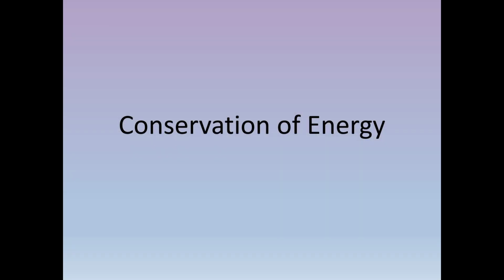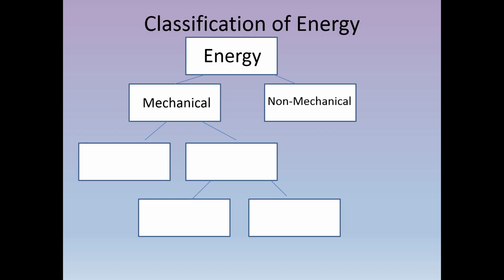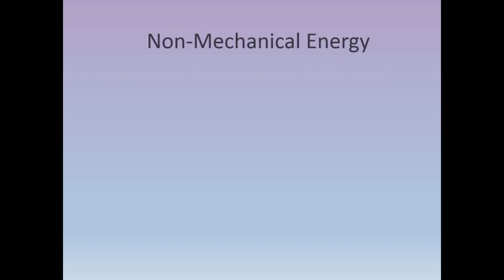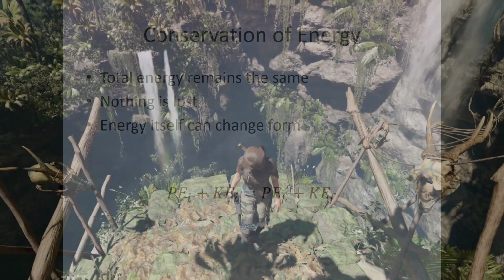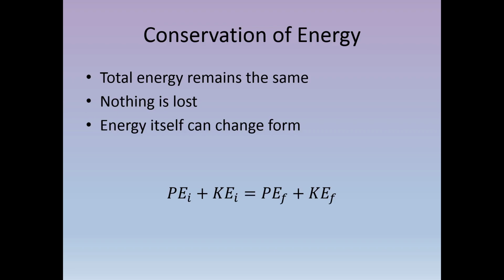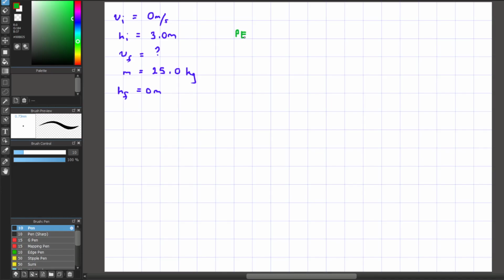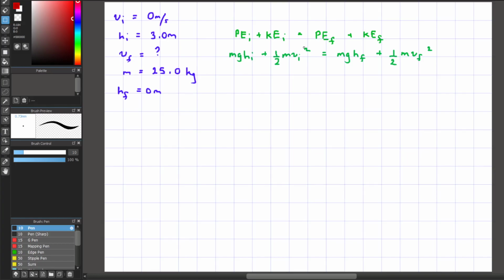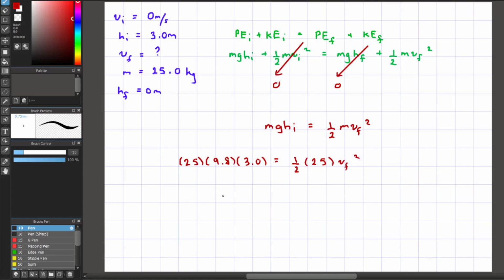Conservation of Energy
Friends by Hyper Potions